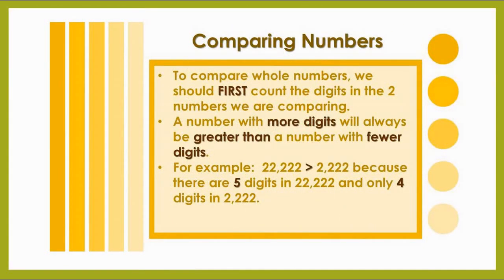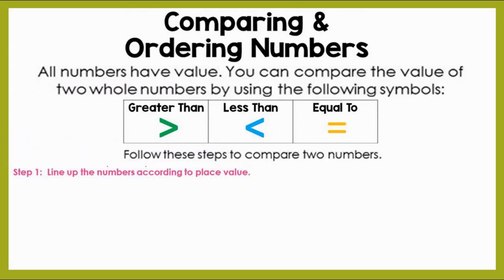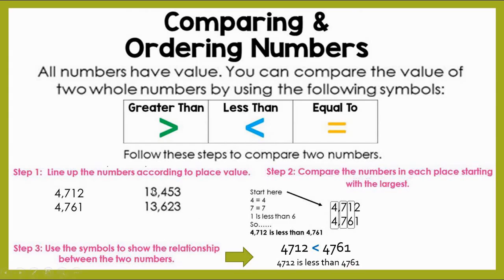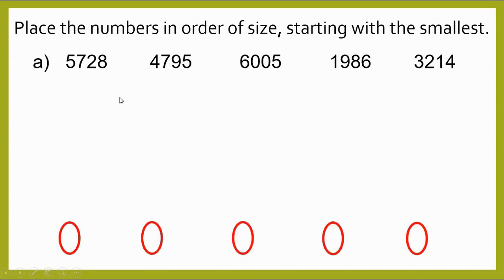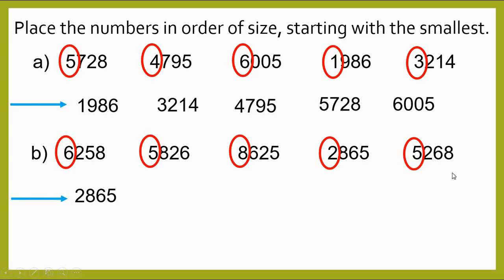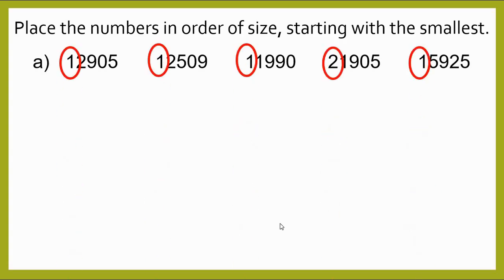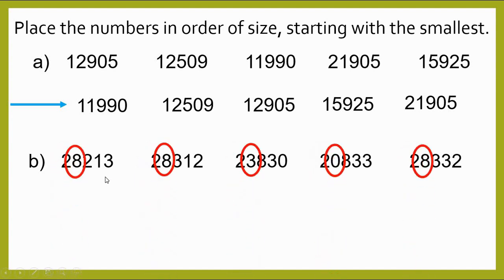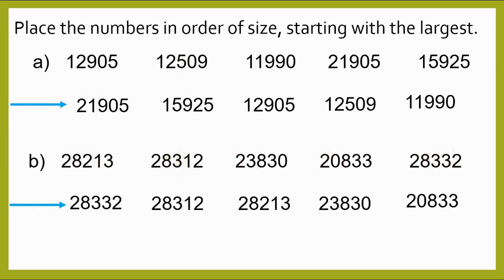comparing and rounding numbers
Arranging given numbers in Ascending order or descending order, smallest to largest, largest to smallest, how to compare 5- digit numbers more than 2 and arrange them in order.